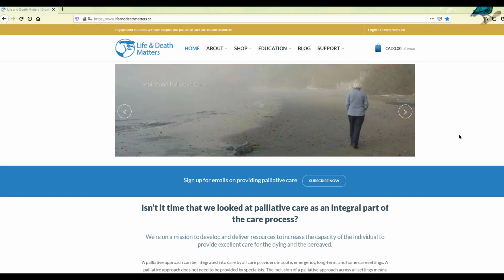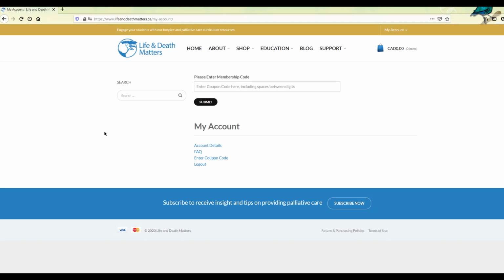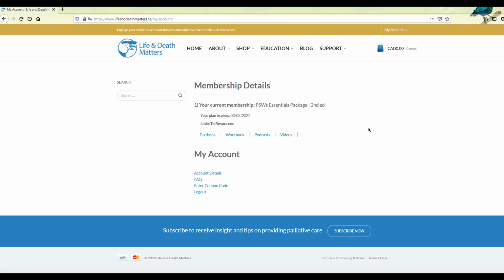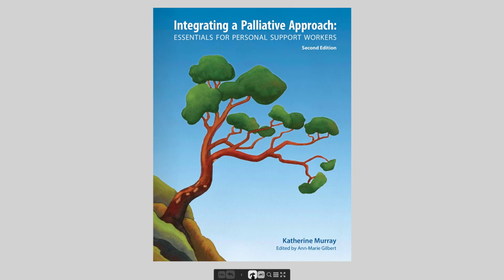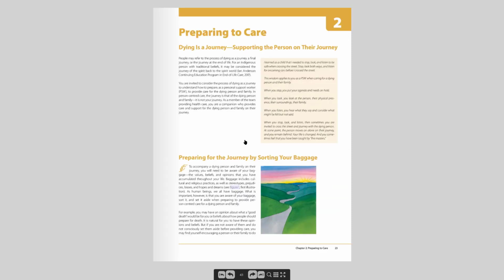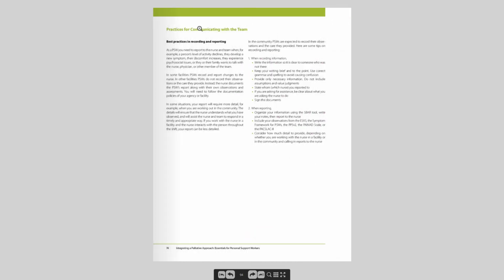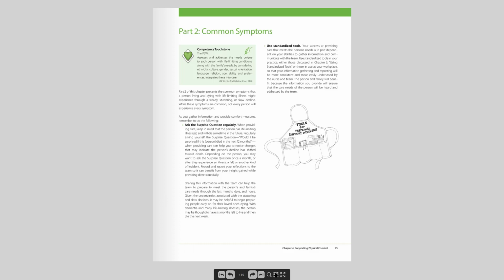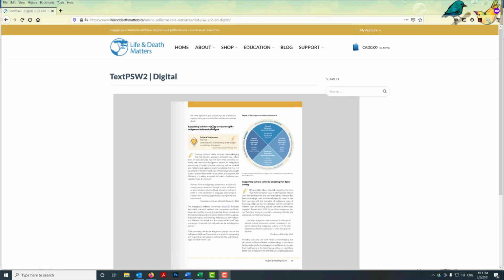Creating user account and accessing membership resources at Life and Death Matters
This tutorial leads you through how to create a user account, use a membership code and accessing the digital resources on the website. BONUS: Includes navigation tips for using online text and workbook.